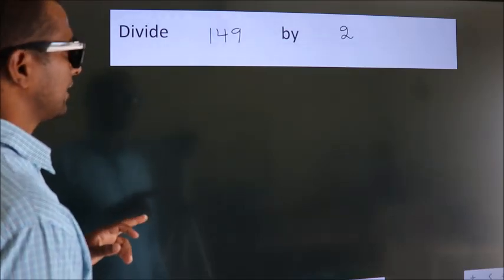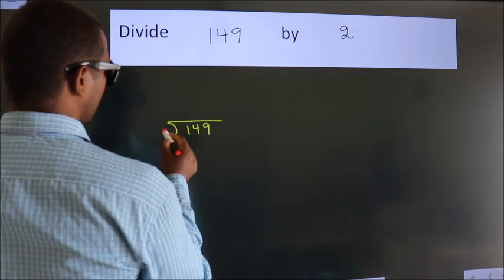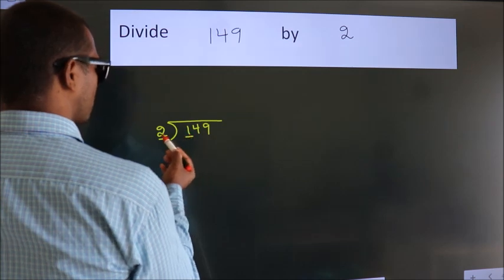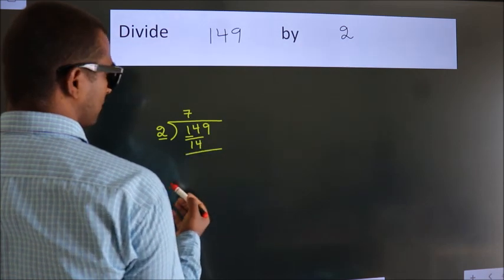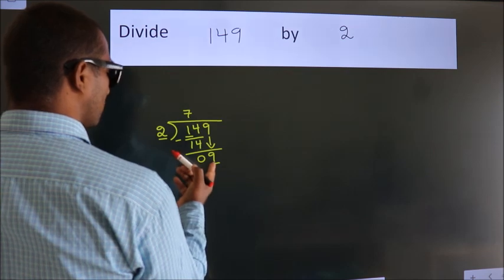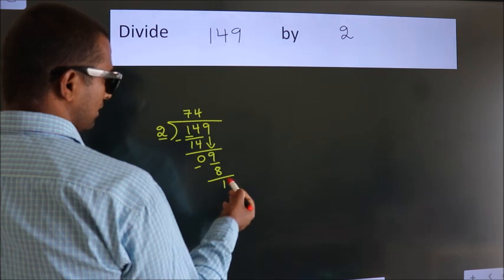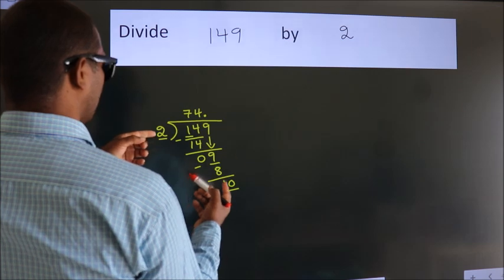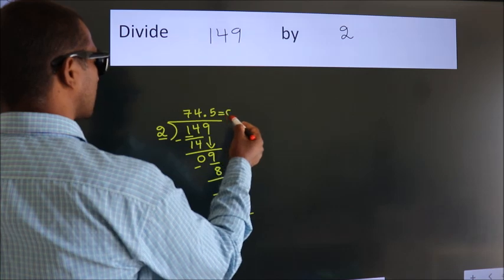Divide 149 by 2 Divide completely